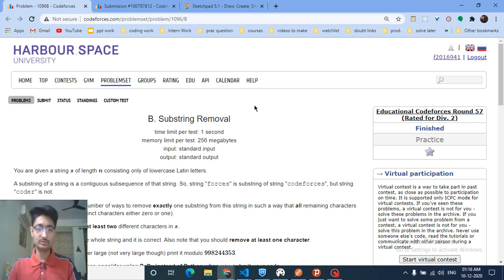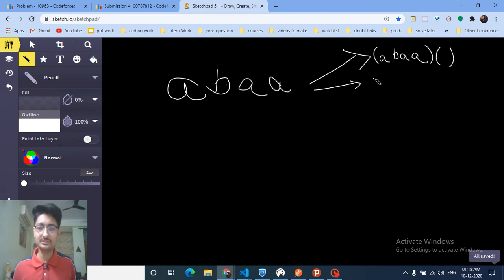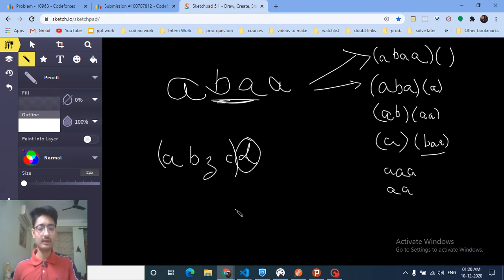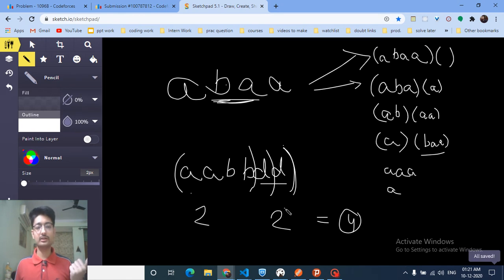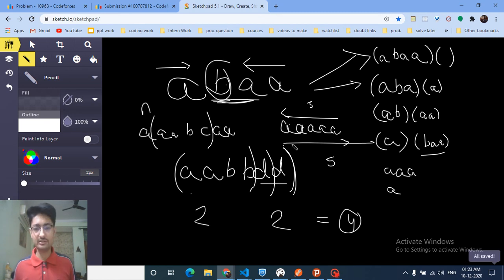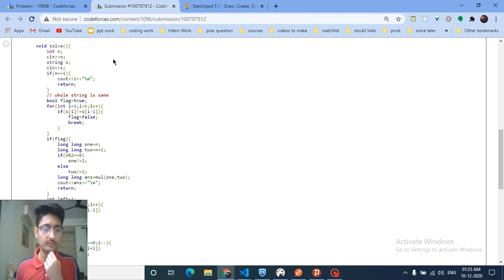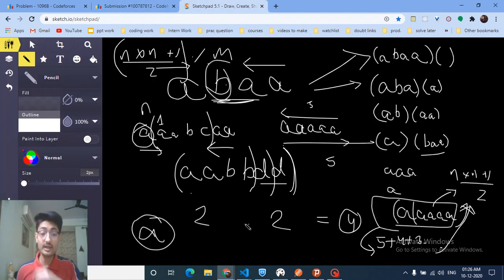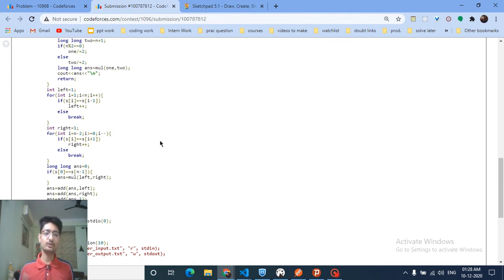Combinatorics Series (L4) | B. Substring Removal | CODEFORCES